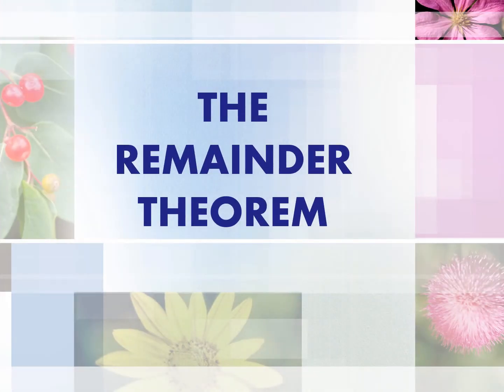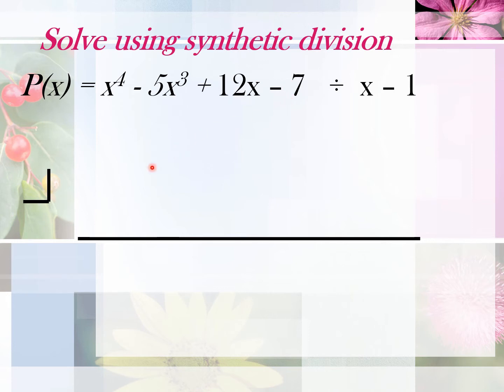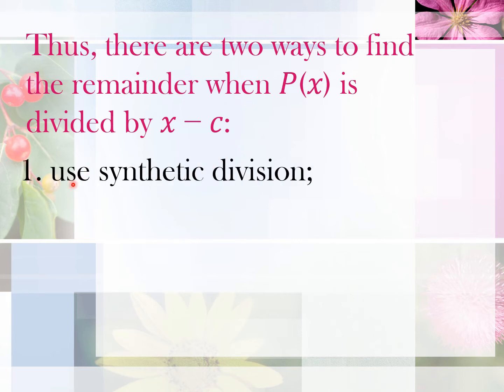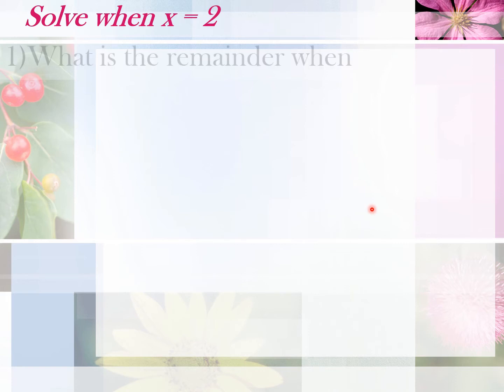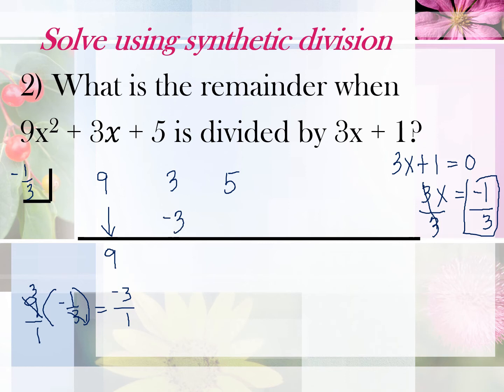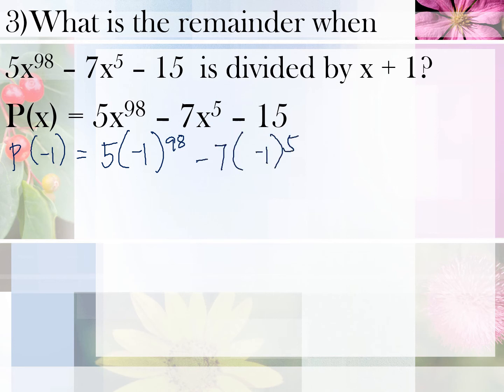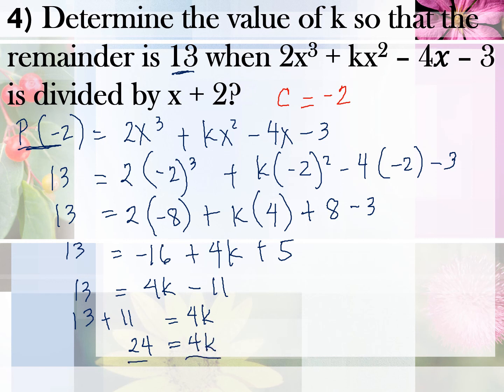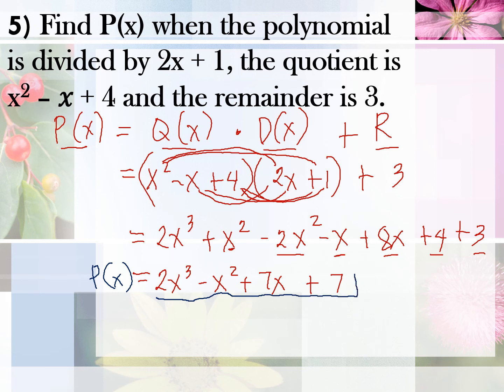Remainder Theorem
This video discusses the grade 10 topic on Remainder Theorem carried over from the Deped module that was aligned from MELC.